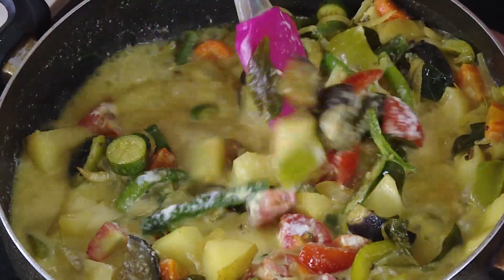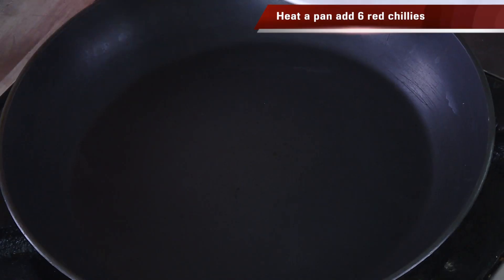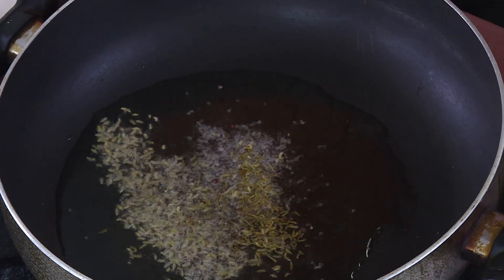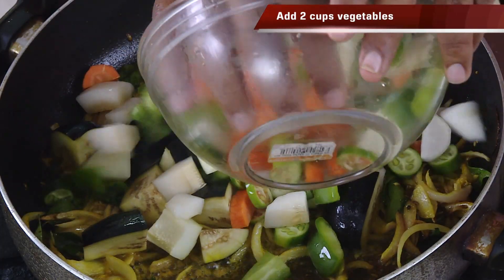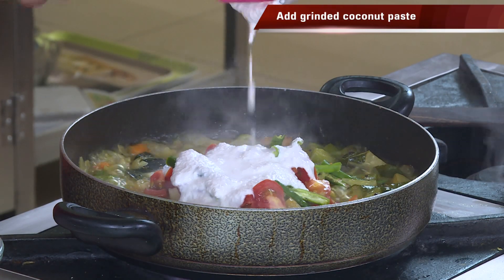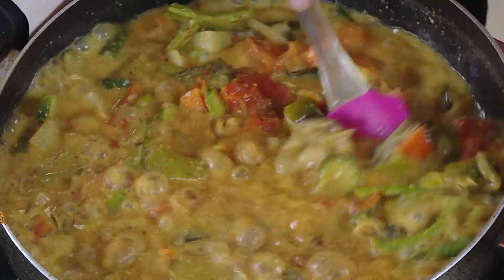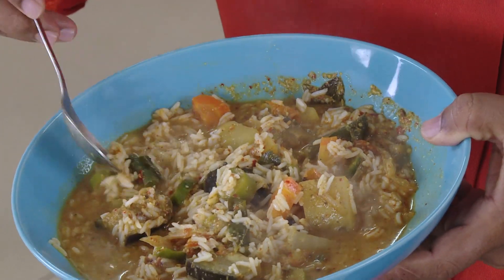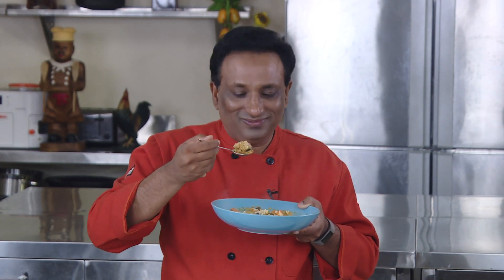Mix Vegetable With Seafood Flavor - yellow Red Curry